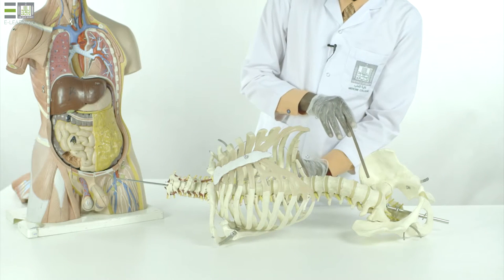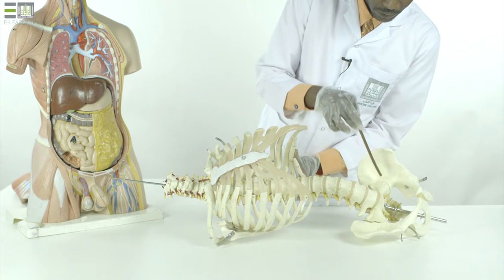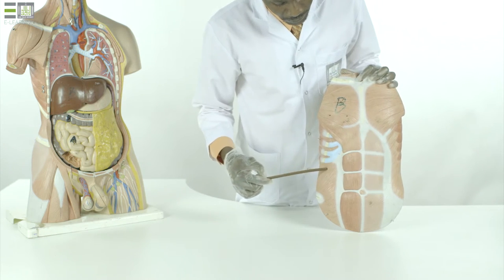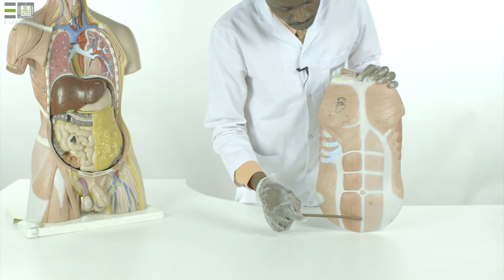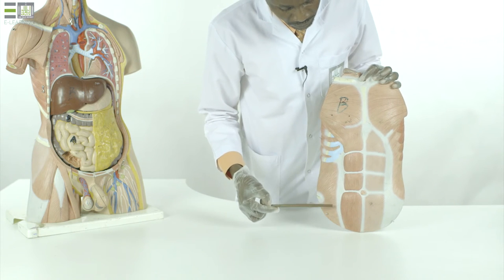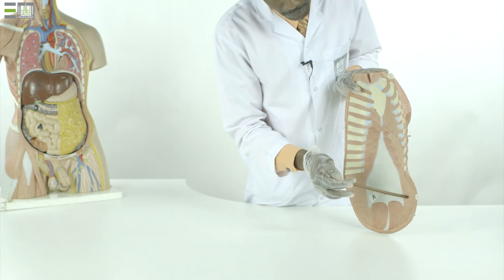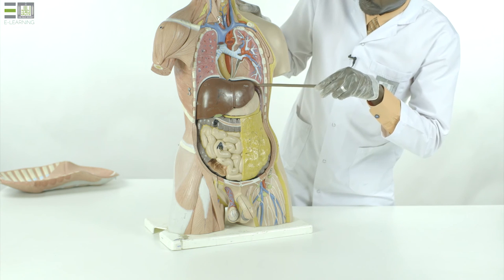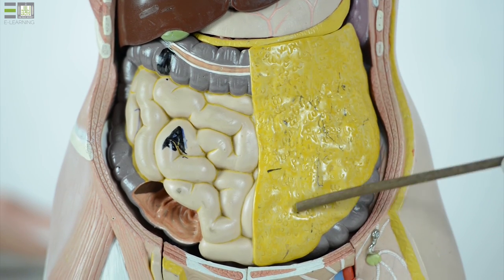Anatom-1 | Practical - 13 | The abdomen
The abdomen
The anterior abdominal wall and peritoneum.